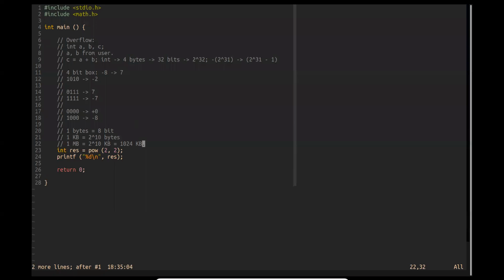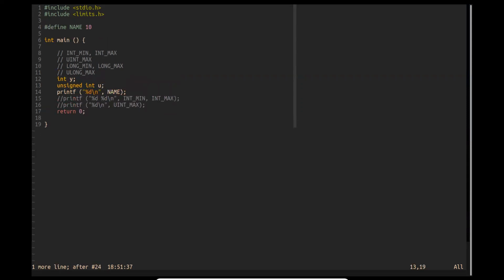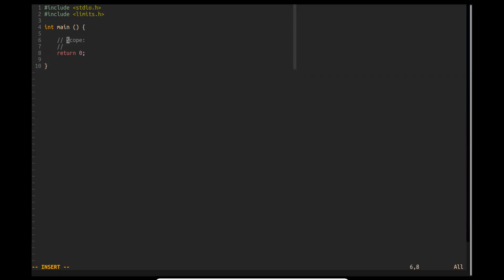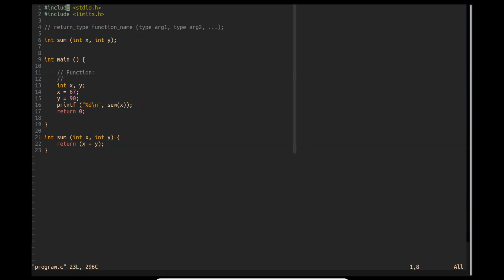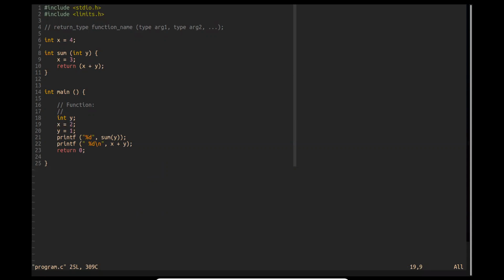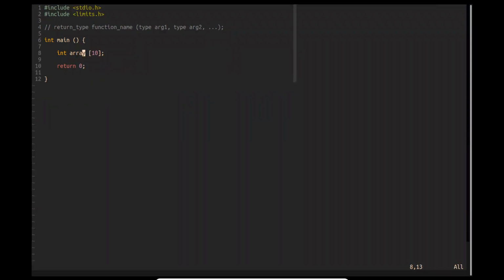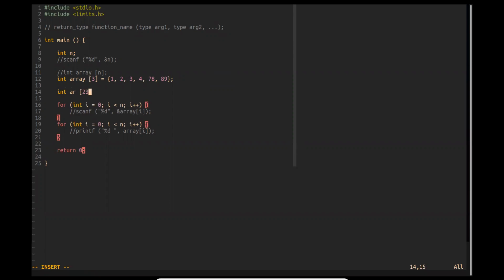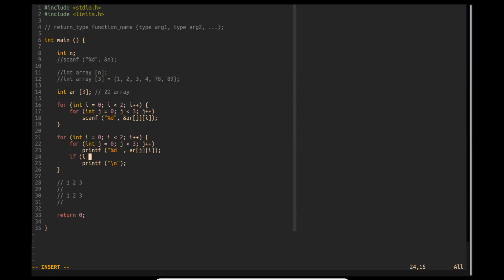ESC-101: Lecture 7: Some Macros, Scope of Variable, Array and Functions | Introduction to C (IITK)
ESC-101 at IITK 2022

In this lecture, I have discussed following topics:
1.) Some macros like INT_MIN, INT_MAX from limits.h
2.) Scope of a variable (global/ local/ block)
2.) Arrays in C
3.) Functions

The most exciting part in this lecture is the discussion on "Scope of a variable and printf function characteristic".